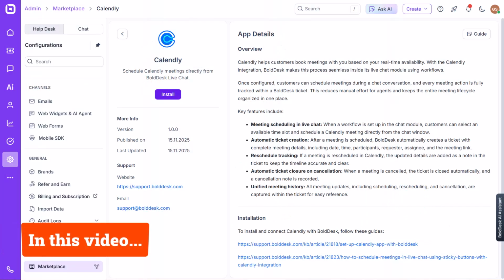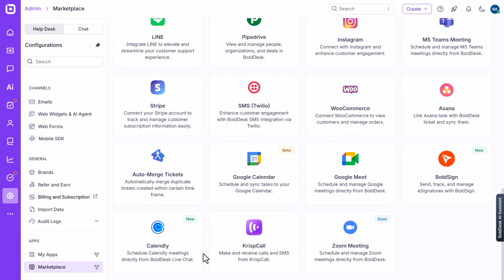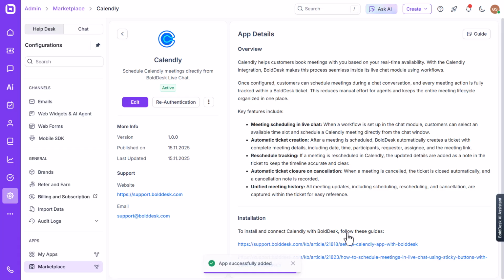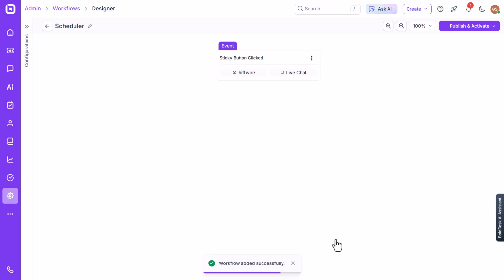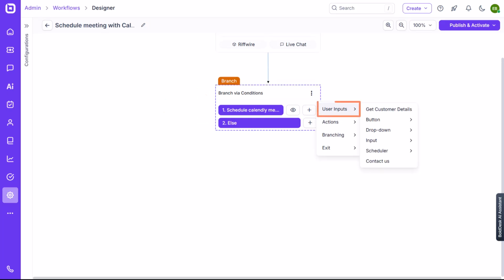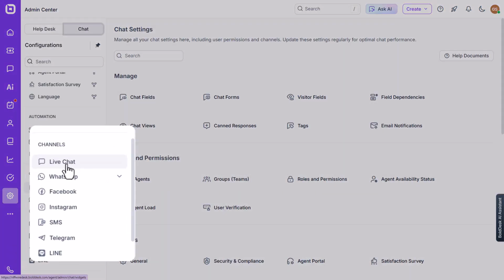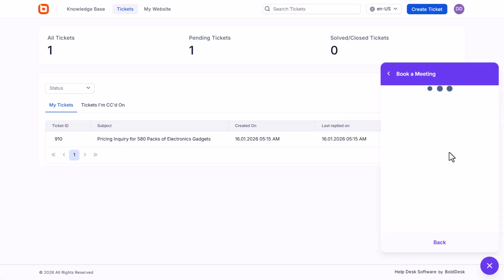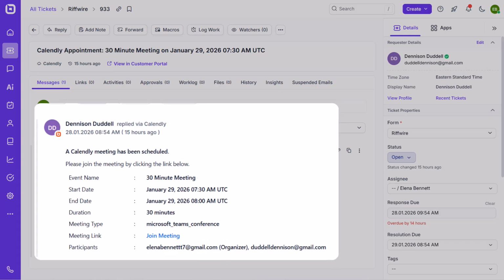How to Integrate Calendly with BoldDesk | Complete Setup & Configuration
Learn how to integrate Calendly with BoldDesk and let customers schedule meetings directly from live chat using sticky buttons. This integration is important because it simplifies scheduling, reduces back-and-forth communication, and enhances customer experience by enabling instant booking during conversations—helping your team deliver faster, personalized support and improve efficiency.

📌BOOKMARKS:
[00:00] Introduction
[00:25] Install and Configure Calendly
[01:03] Setting up Workflow
[02:31] Enabling sticky button in Live chat
[02:58] Schedule meetings using sticky buttons